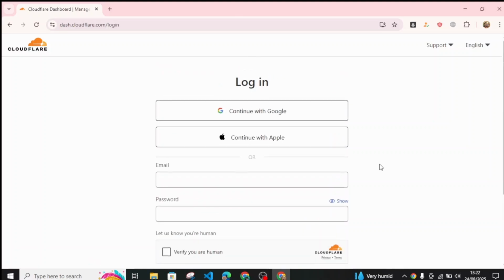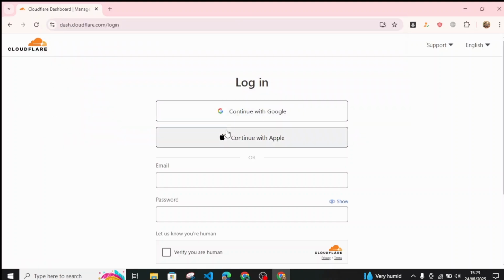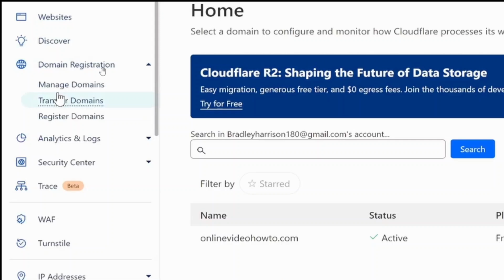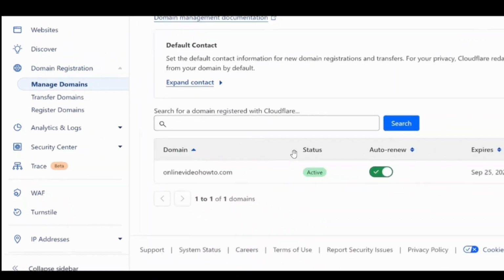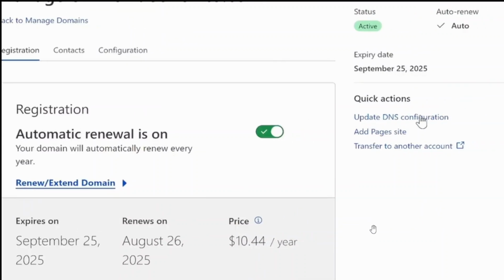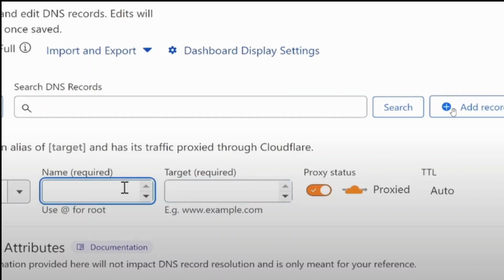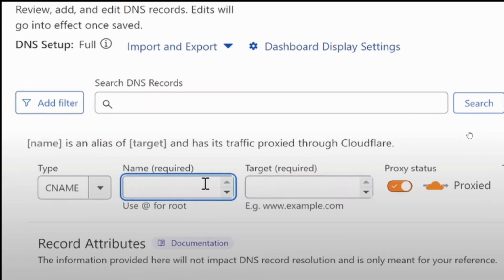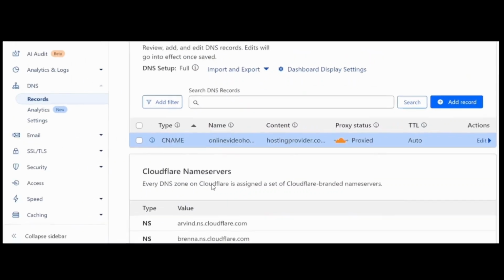How to Add a CName Record in CloudFlare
How to Add a CName Record in CloudFlare (2025)! Want to add a CName record in CloudFlare to manage your domain settings and direct traffic correctly? This video will guide you through the steps on how to add a CName record in CloudFlare quickly and easily. Whether you're asking, "How do I add a CName record in CloudFlare?" or need help with the DNS setup process, this tutorial has you covered. Learn how to configure your CName record properly and ensure your domain works seamlessly. Watch now to see how you can add a CName record in CloudFlare today!

Timestamps:

00:00 How to Add a CName Record in CloudFlare
00:10 How Do I Add a CName Record in CloudFlare?